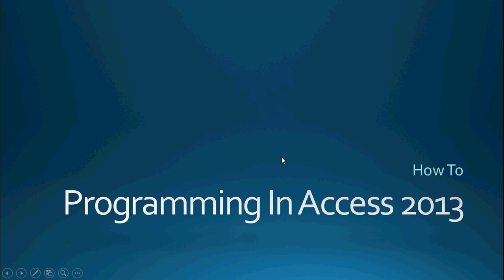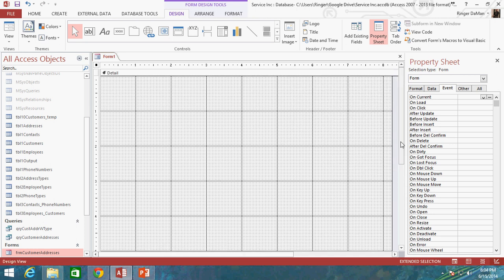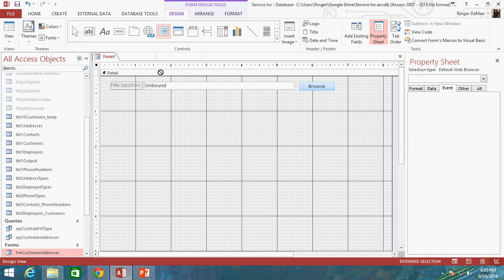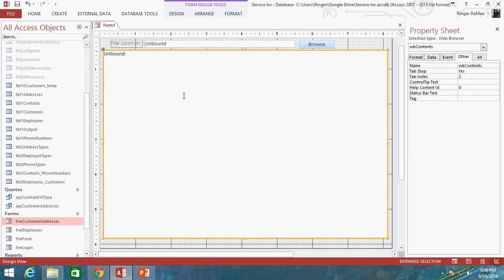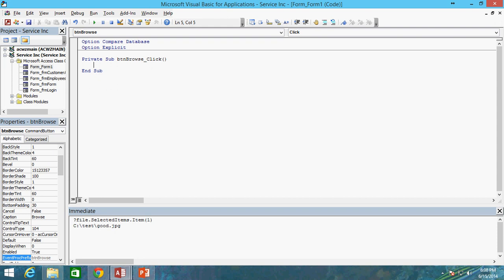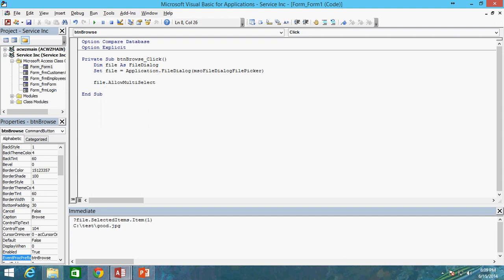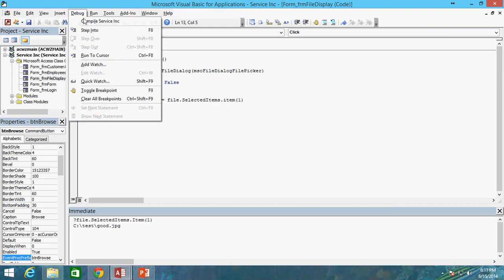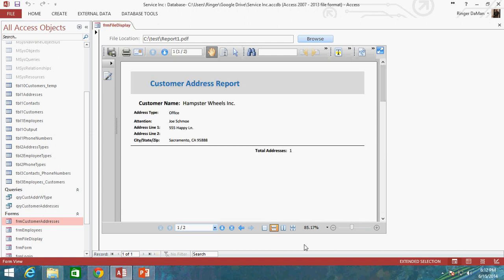How To Display PDFs In A Form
How to display PDFs in an Access 2013 form.  This video explains how to create a form that displays the contents of another file, such as a PDF file, inside of your form.  You will also learn how to use a File Dialog window to allow your users to dynamically pick the file to view.